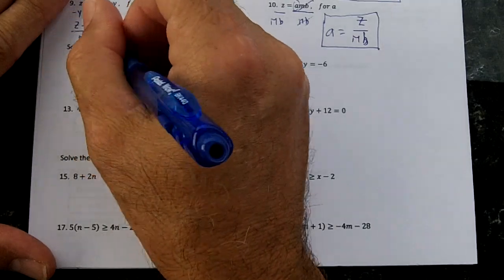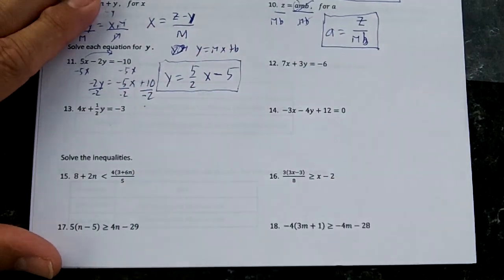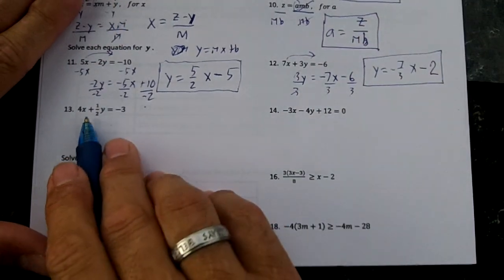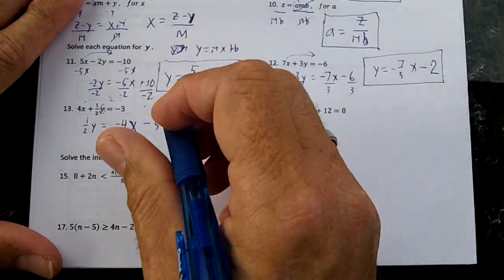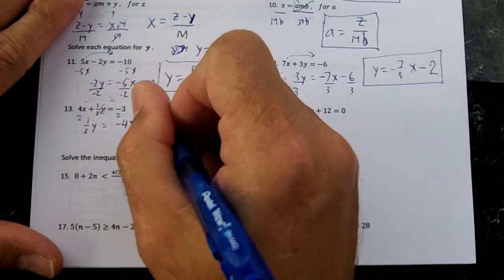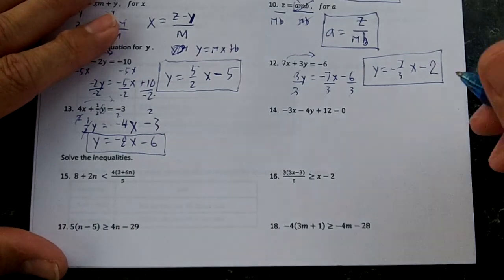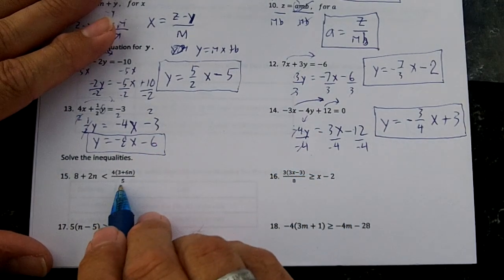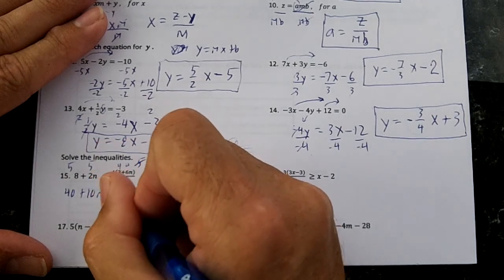PAP ALG TEST 1 3 1ST 6 WK TEST REV 2018 03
2018 PAP Algebra 1st 6 Week Test Review